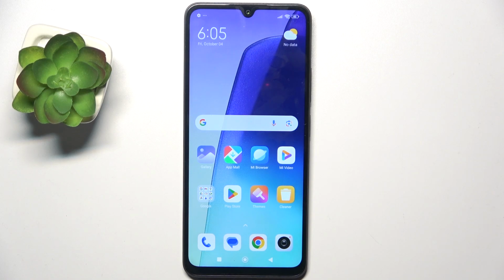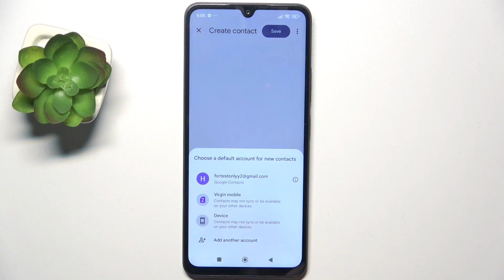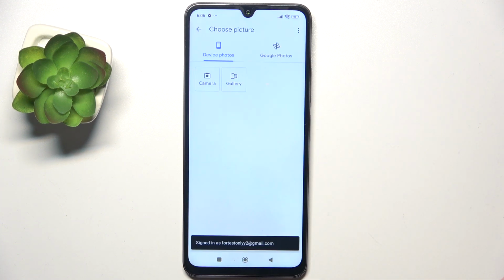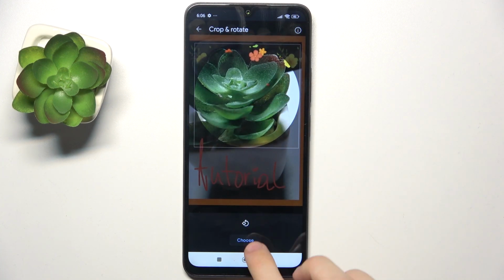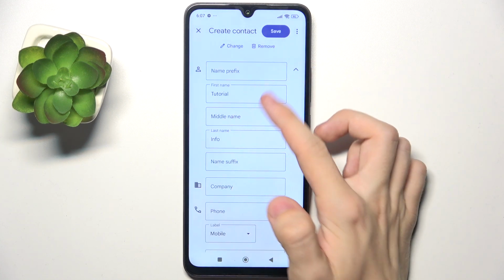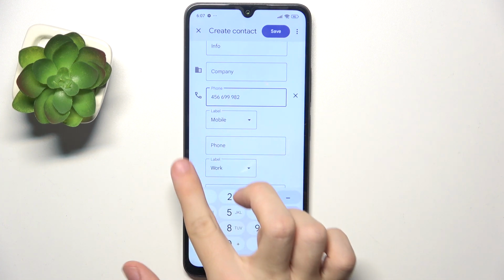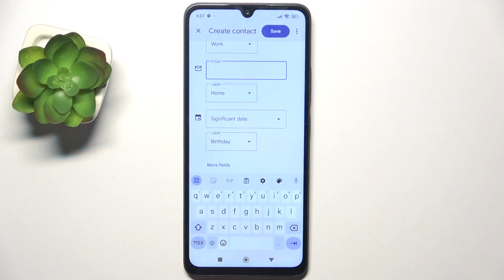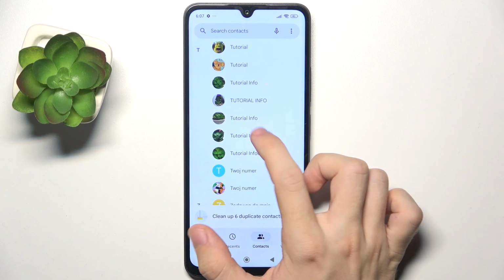How to Add Contacts to Redmi A3 Pro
Stay here if you want to know how to add contacts to your Redmi A3 Pro. Whether you’re transferring contacts from another device or adding a new number manually, this guide will take you step-by-step through the process. Keep your contacts organized and easily accessible on your phone.

How to Save Contacts on Redmi A3 Pro?
How to Manually Add a Contact on Redmi A3 Pro?
How to Add Phone Numbers to Contacts on Redmi A3 Pro?